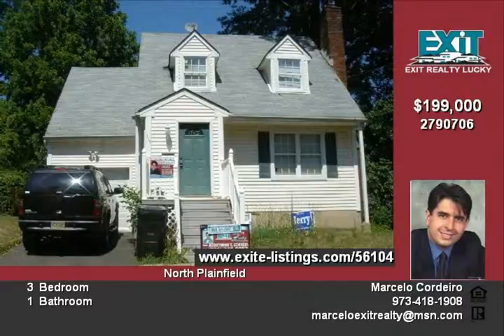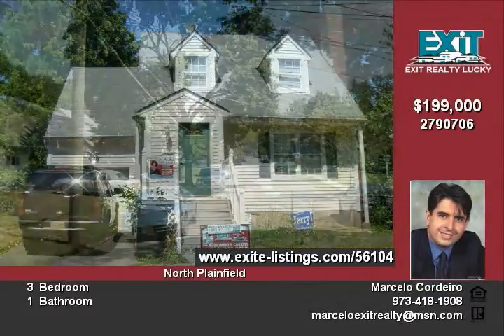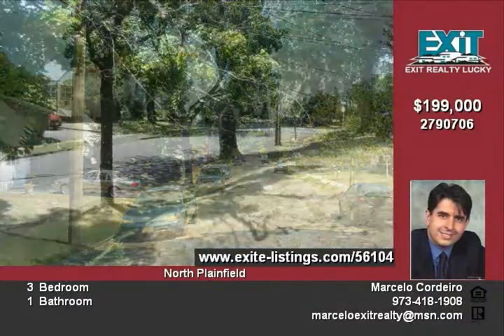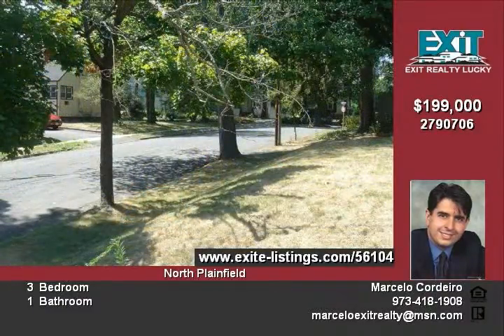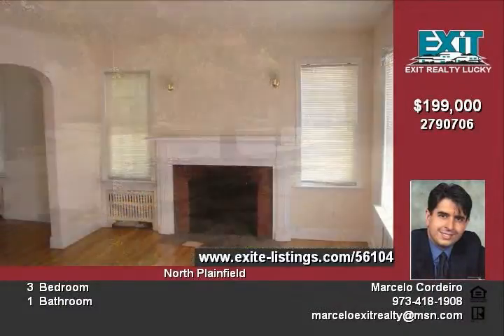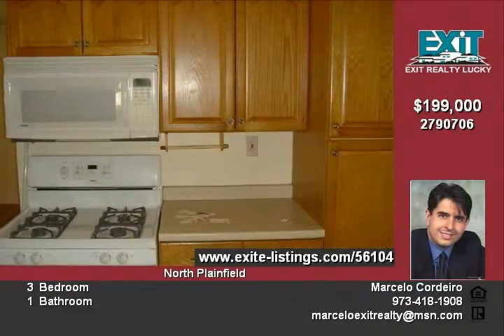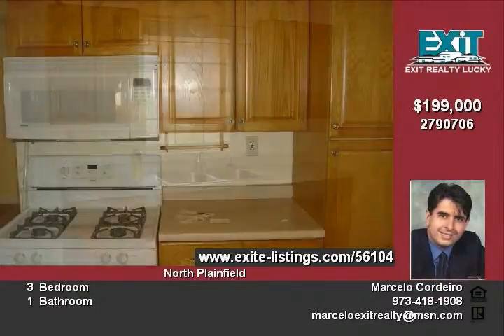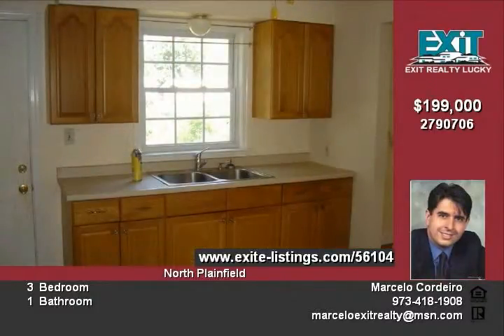113115 Hillcrest Ave North Plainfield NJ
charm house located in a great neighborhood this property features 3 bedrooms, living room with fire place, dining room, kitchen, and bath Also it has a huge backyard and a high ceiling basement with a possibility to turn into a nice family room The Real Estate taxes are $ 4,96000 and the lot size is 50 by 127 feet This is a short sale and we are waiting for your offer Any more question call me at

real estate North Plainfield NJ